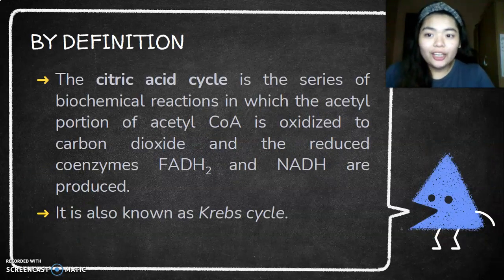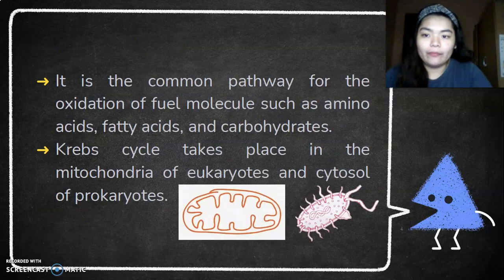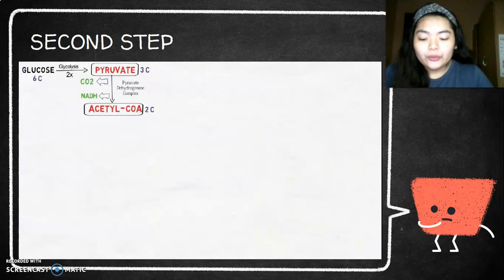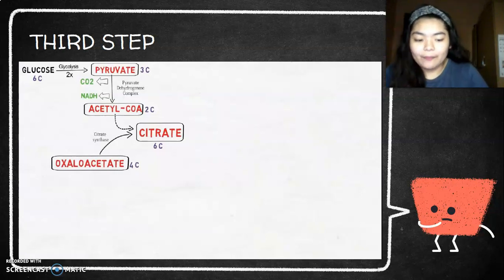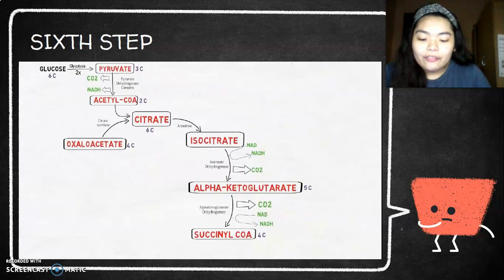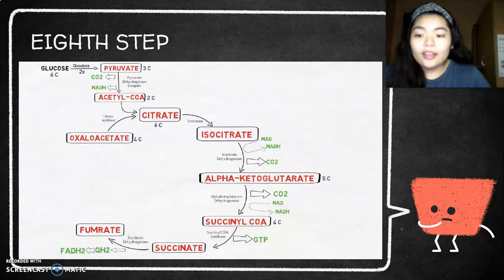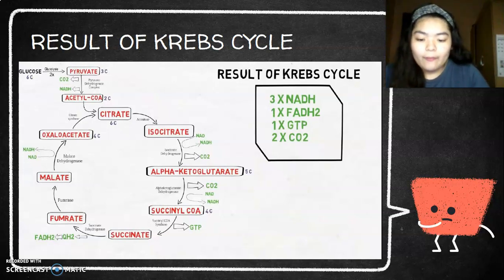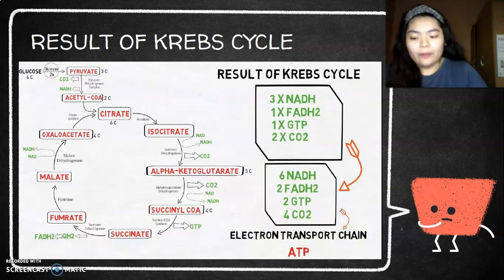The Citric Acid Cycle (Krebs Cycle)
This video is a discussion of the citric acid cycle, also known as Krebs cycle.